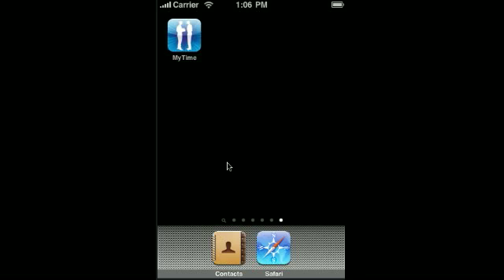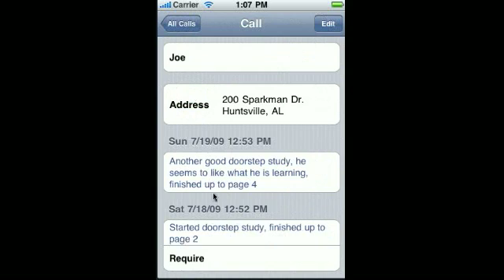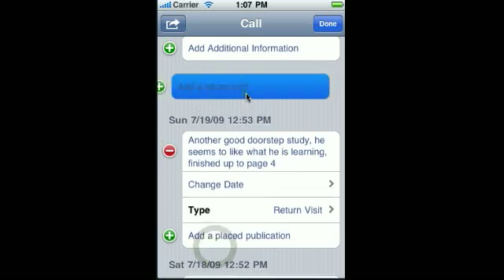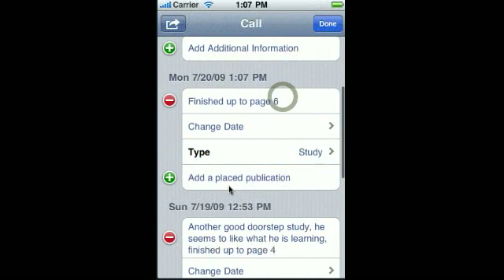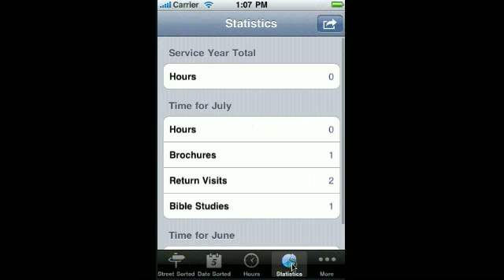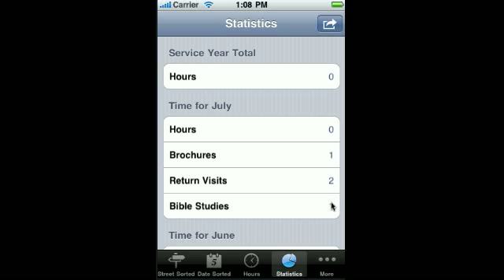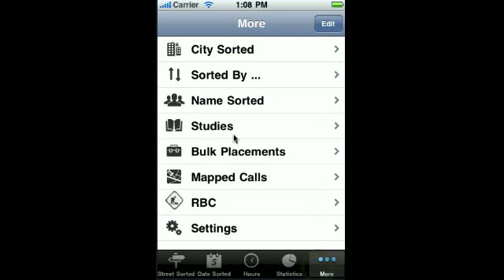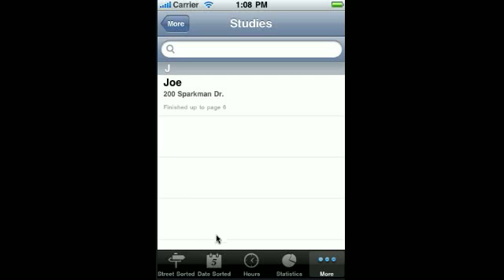MyTime Demo: Moving a Return Visit to a Study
This is a video tutorial for the MyTime application on the iPhone. This video will show you how to can change your return visit to a study.